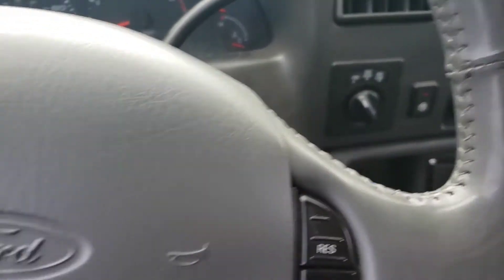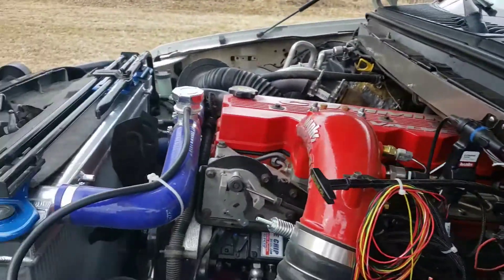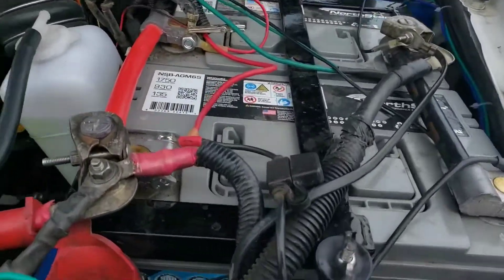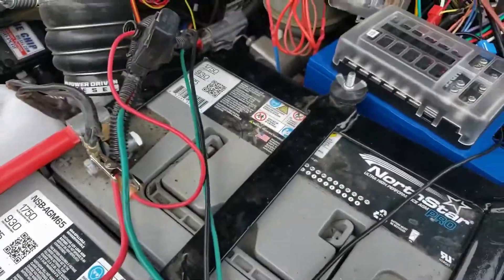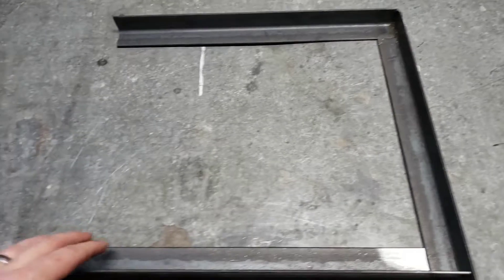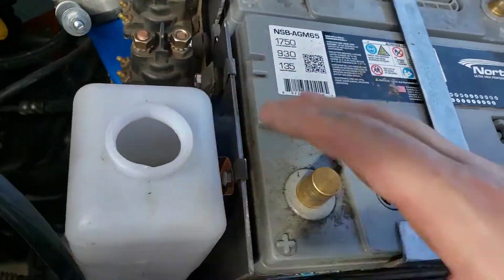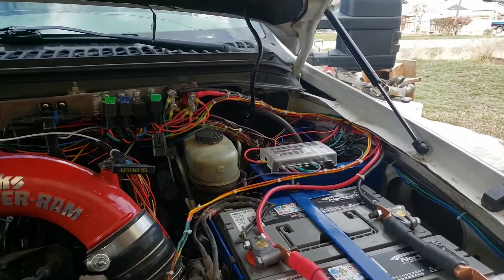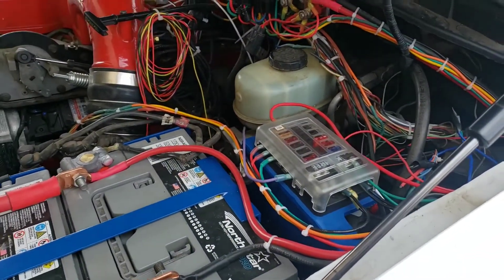Daily Driving a Fummins: Wiring Step 2 The Rats Nest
My mods include:
2001 24 Valve Cummins
RDP Sump
MBRP S62220PLM exhaust
Donaldson M101181 Silent Partner Muffler
Donaldson M090072 Resonator
NORTHSTAR Battery NSB-AGM65

My mods used to include:
Edge Dash Pod